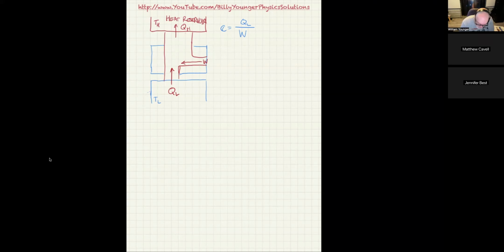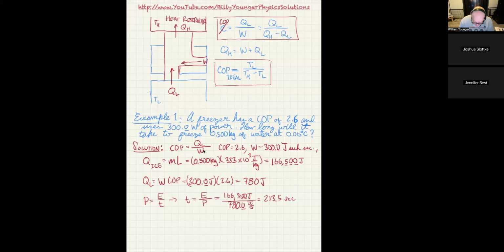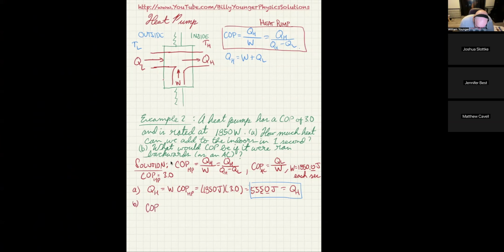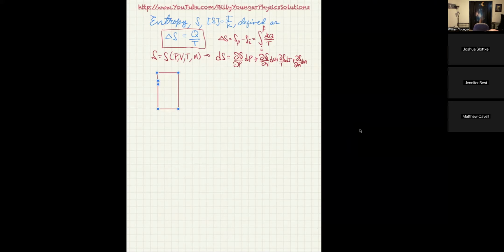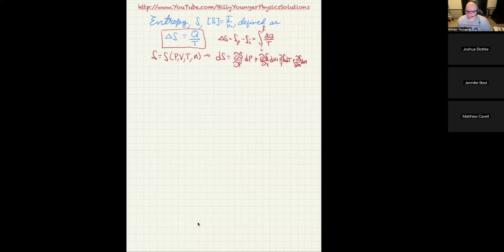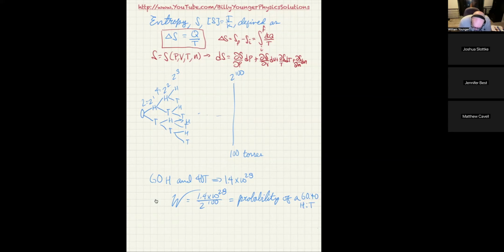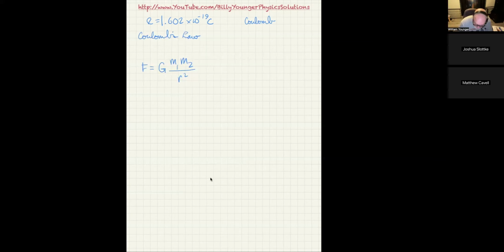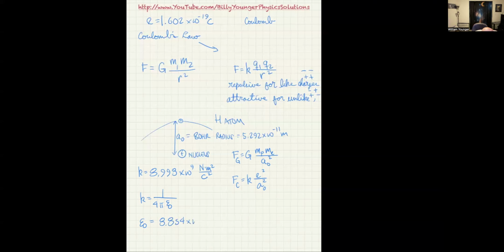Finishing the Second Law and an Intro to Charge and the Coulomb Force